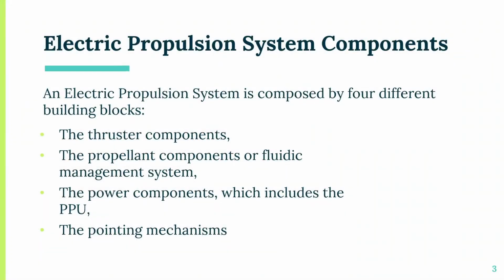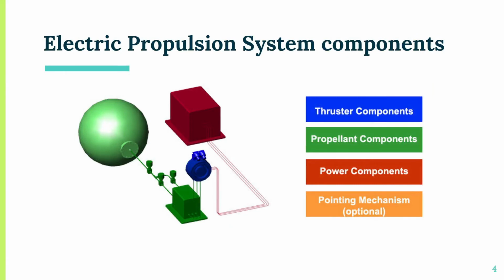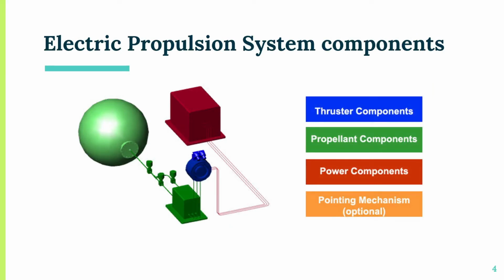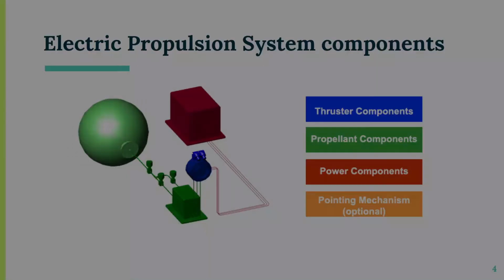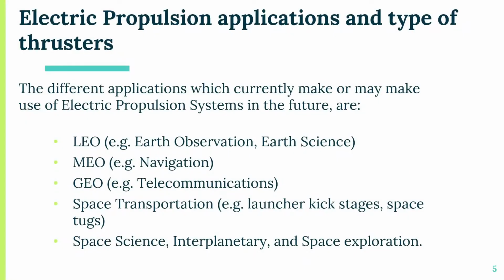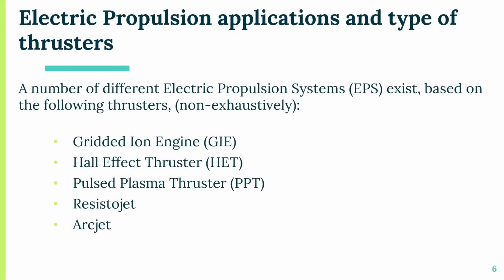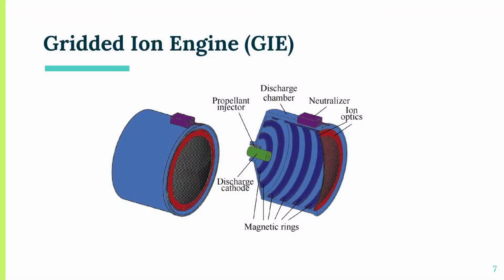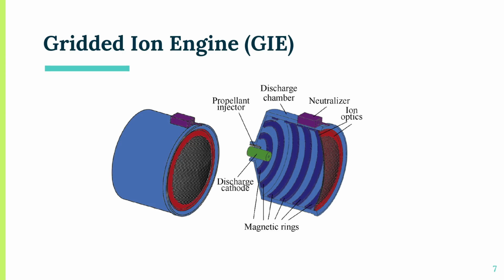Electric Propulsion [Gridded Ion Engine]